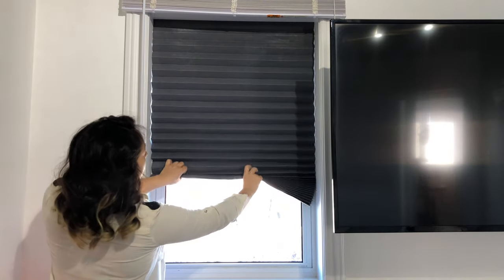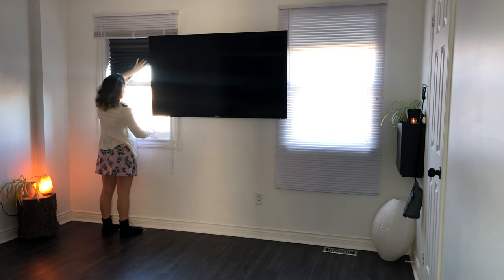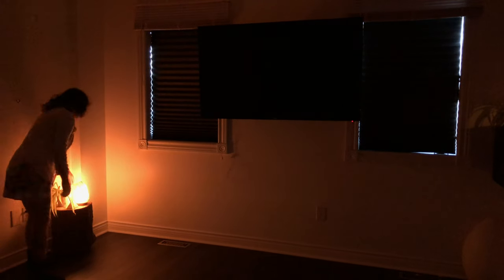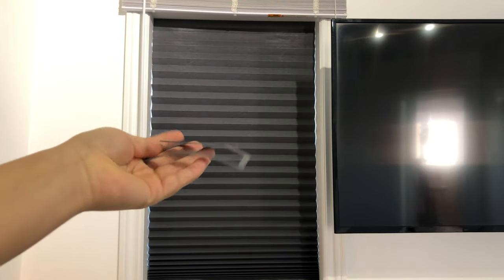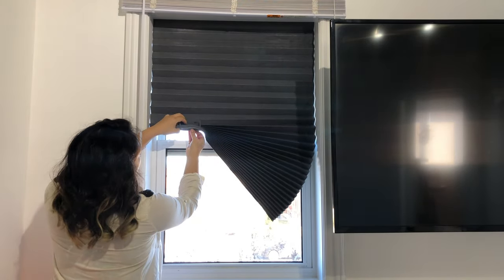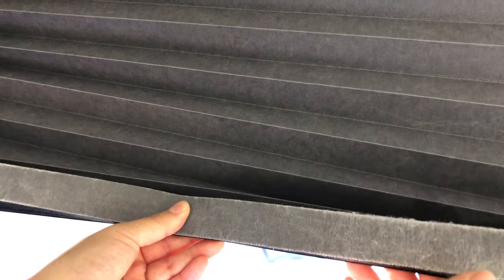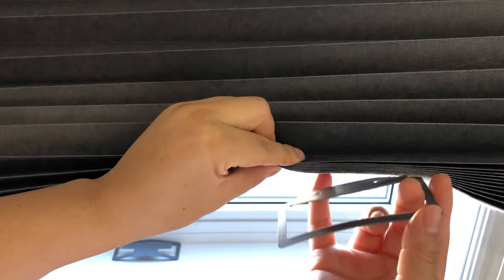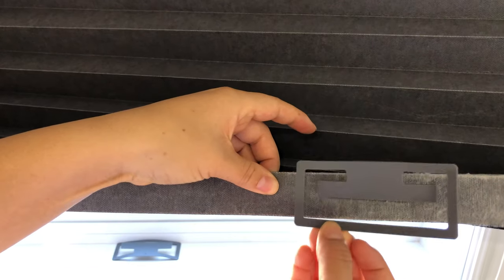SCHOTTIS Blackout pleated blind, dark gray / Ikea Blackout pleated blinds 1 YEAR REVIEW